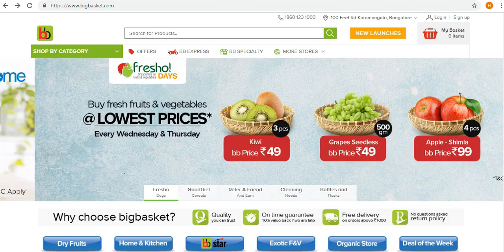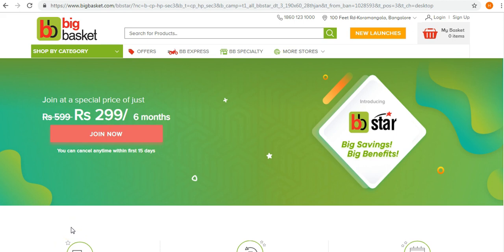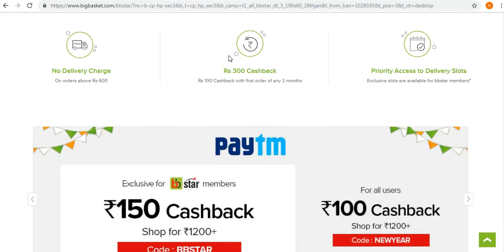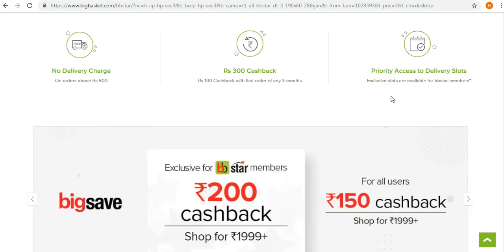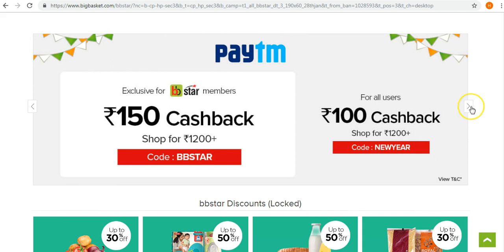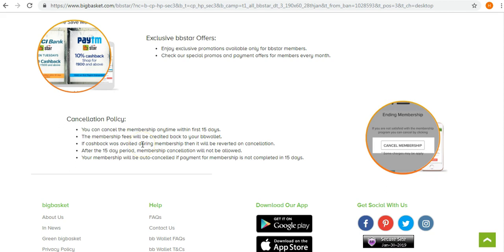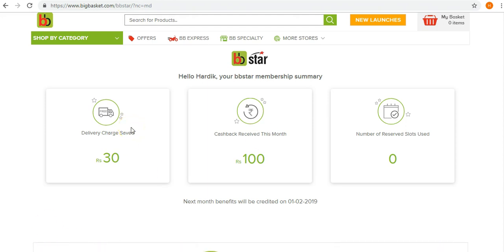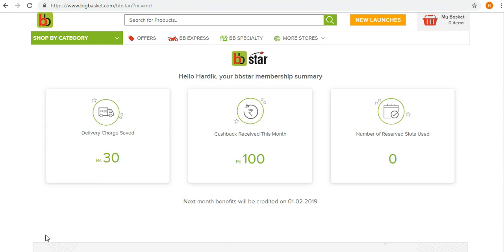Big Basket Star Membership Review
Hi Everyone - This is a review of the Big Basket Star membership which has been recently launched by the Big basket. Bigbasket is an online super marketplace in India and has completely eliminated the need for you to go to super markets and get into huge queues to buy the stuff.

The BBStar membership is being offered at an attractive discount of 50% for Rs 299 for Six months and the best part being that you shall receive Rs 300 as cashback into your Bigbasket wallet as Rs 100 on every first order of any 3 months. Also, they eliminate delivery charges for orders ranging above Rs 600. So now you don't need to worry and set minimum order limit of Rs 1000 to eliminate the irritating delivery charges. Also, you get priority access to delivery slots which shall entitle you to receive your order earlier than the regular members. Added to that, you may cancel the membership anytime within 15 days of subscription incase if you are not pleased with the membership. You even get greater discounts and payback compared to the regular members on certain products after you have applied for the membership.

Overall, i feel that the BBStar membership is a winwin situation for both the BB and the consumers and seeing the benefits i have received till now, i will continue my membership till the end of Six months.

Please note - this was not a promotional video for BB nor did they approach me to market their BBstar membership. It was just an honest review from my side as i found it useful and thought of sharing it with you..